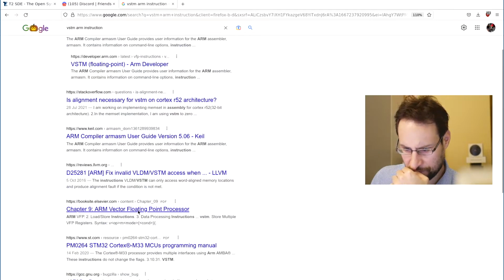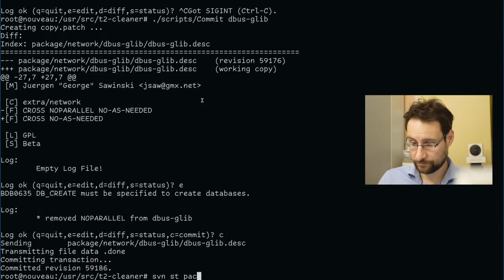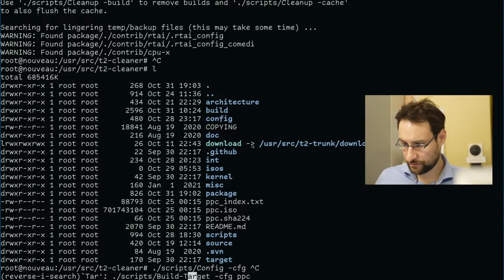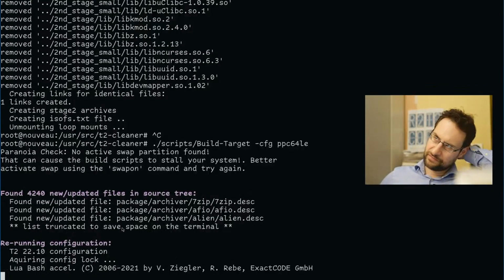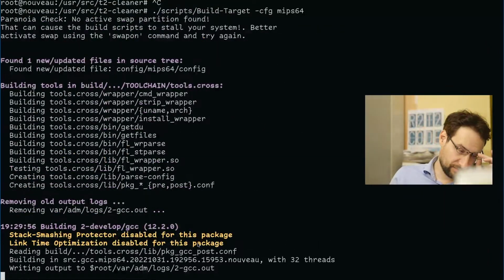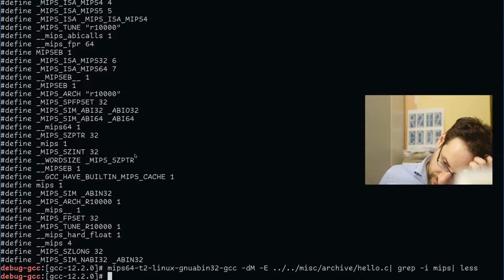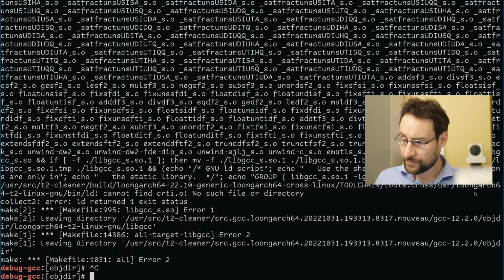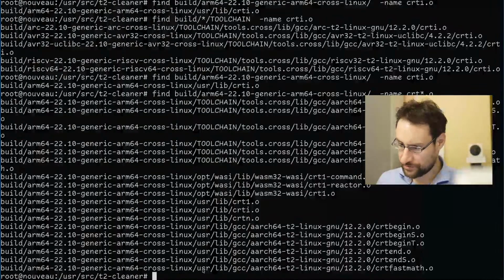Breaking the YouTube algorithm w( ARM, Mesa and other OpenSource e live CODE fixes!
Anyone needs perl for some Embedded Linux? t2sde Ad: laptops & more @Amazon